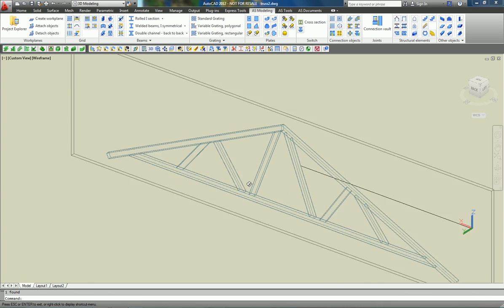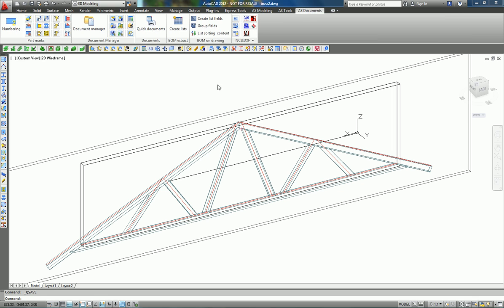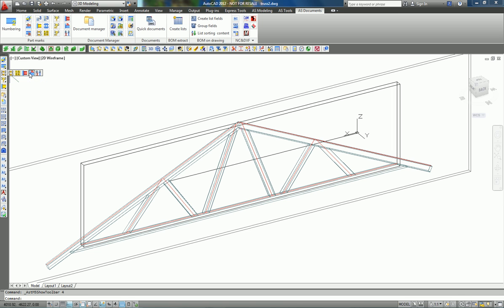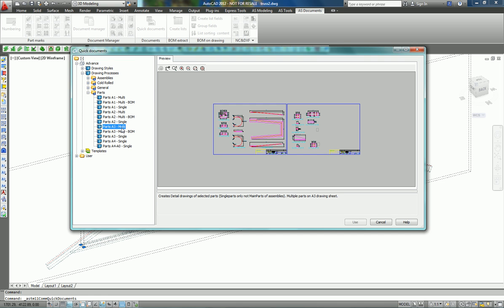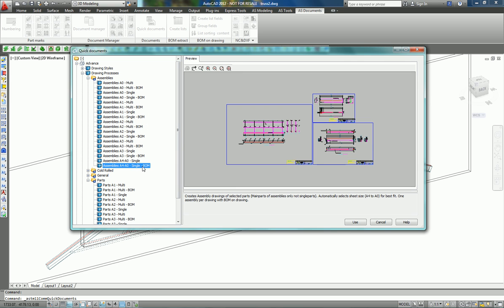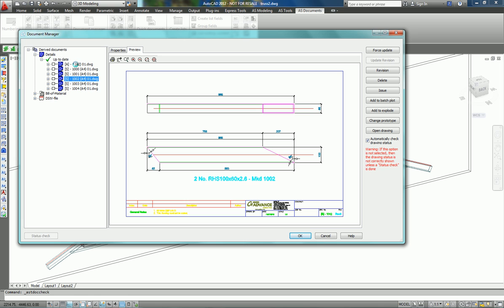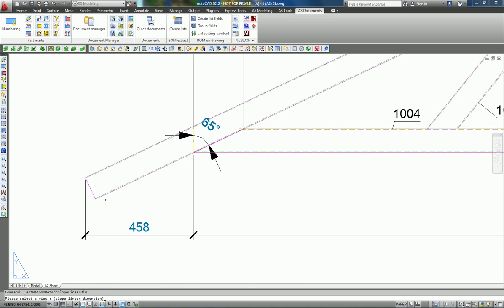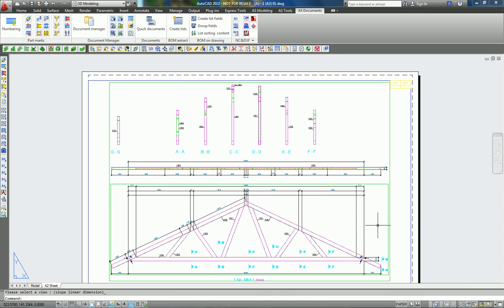Advance Steel - Get the workshop drawings of a truss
This movie shows a truss (created with the Advance Steel automatic macro) and explains how to run the numbering, control which parts are shop-welded, and then start the creation of single part and assembly drawings of the truss.